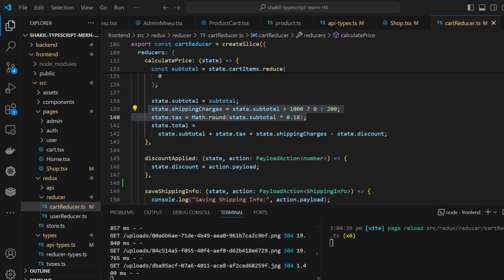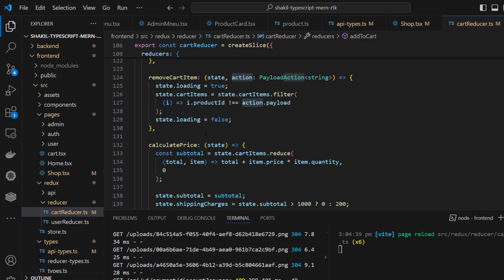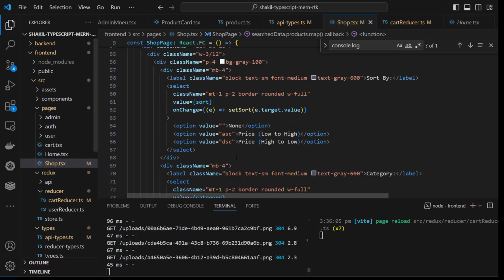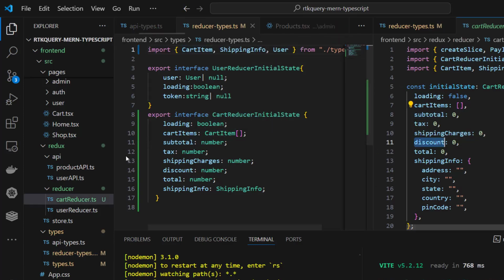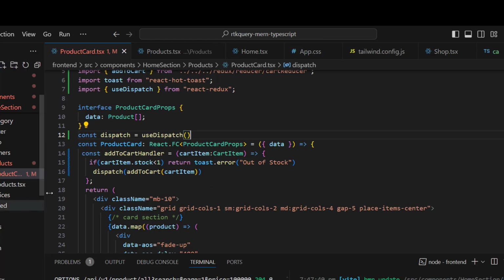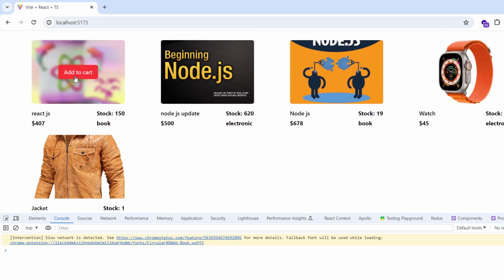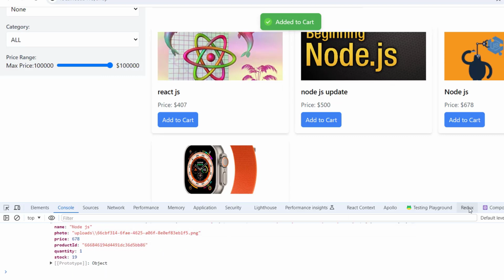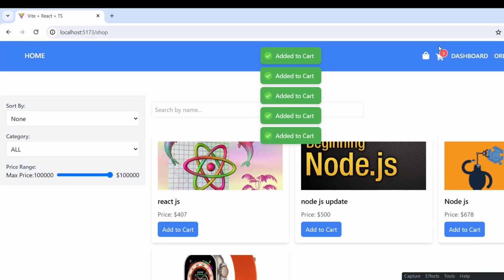12.Mern stack || mern stack project || MERN Ecommerce Typescript,RTKquery, docker ||Paid course Free